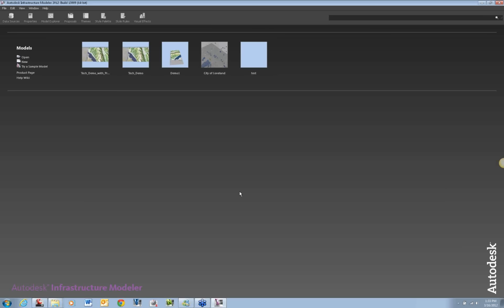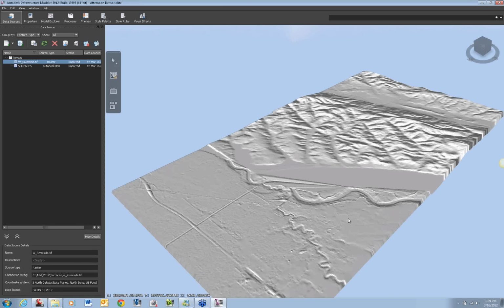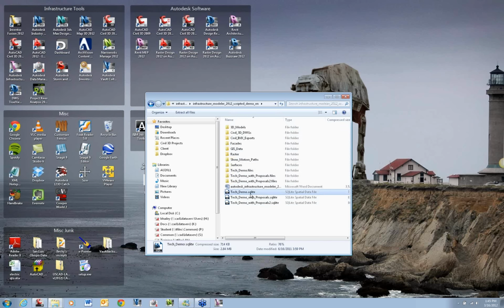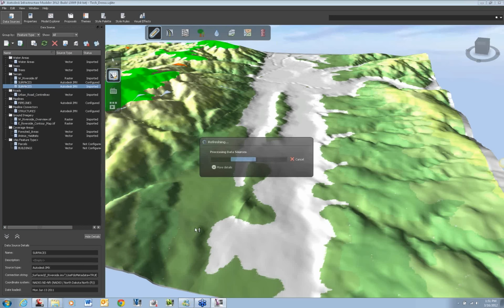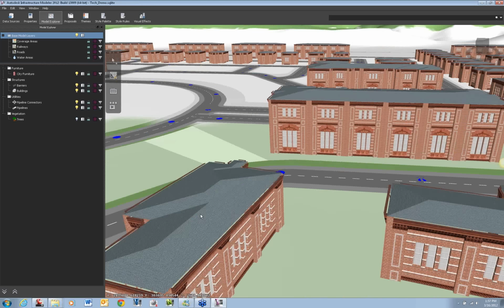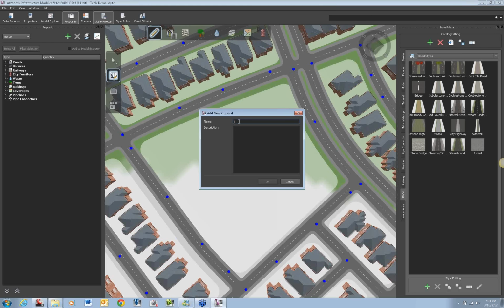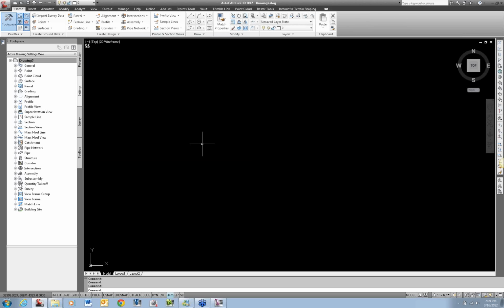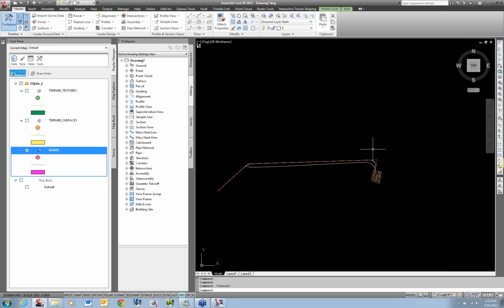CAD-1 Presents: Infrastructure Modeler Overview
| This is conceptual design software that helps project engineers and GIS and planning professionals quickly create models of existing infrastructure, evaluate future infrastructure in today's environment, and communicate compelling infrastructure project proposals via a visually rich conceptual design. Join Brian Hailey, PE, as he provides an overview of Infrastructure Modeler, demonstrating the high points of the infrastructure project process. Create, evaluate, and communicate. NOTE: Watch for an Infrastructure "Test Drive" event at CAD-1 in May!